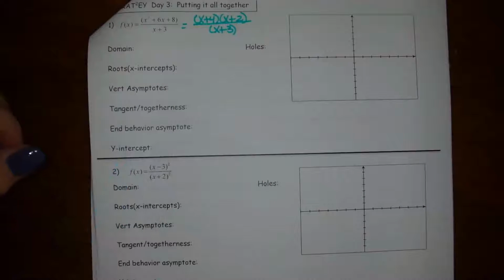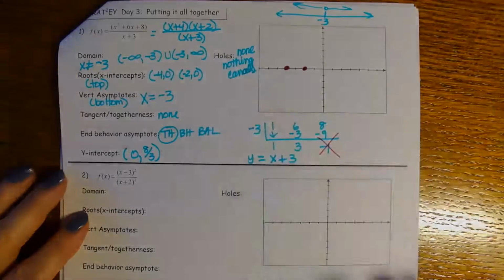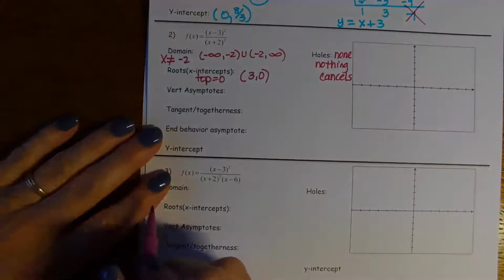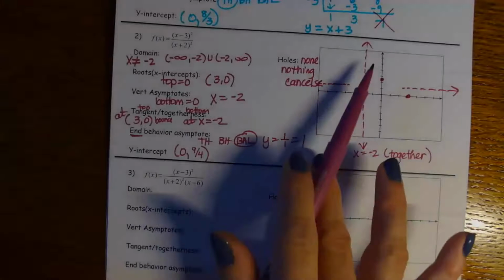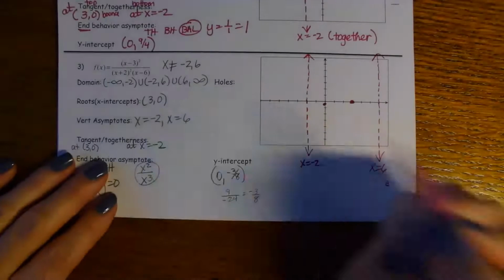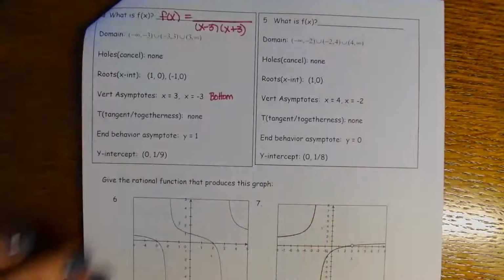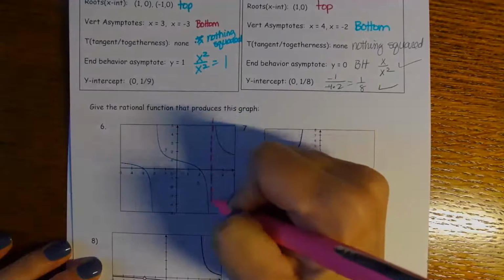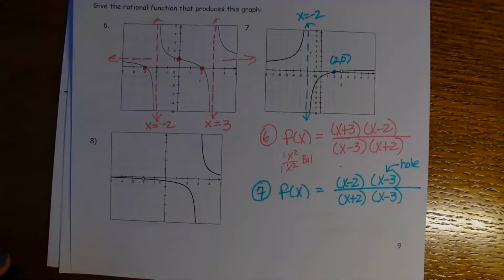Precalculus Ratey Day 3